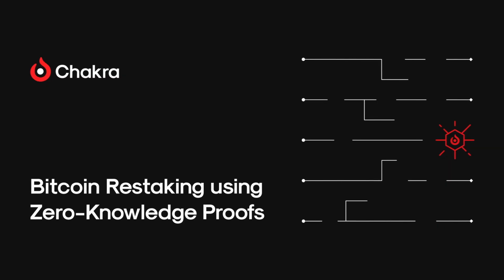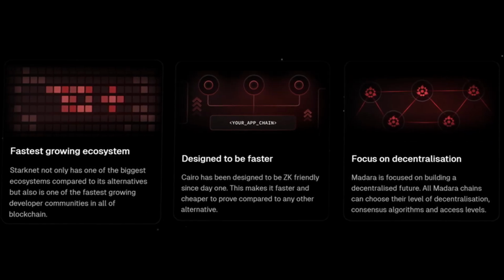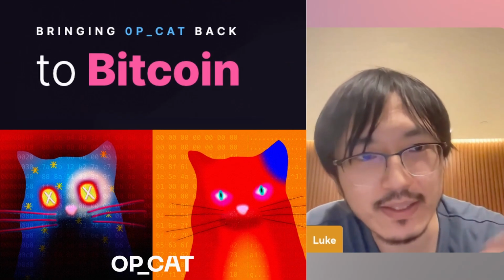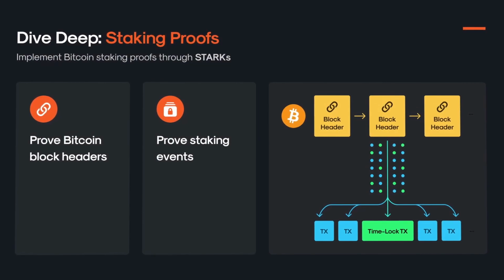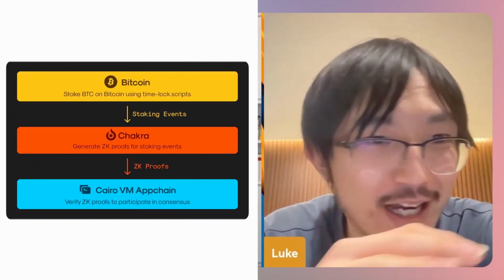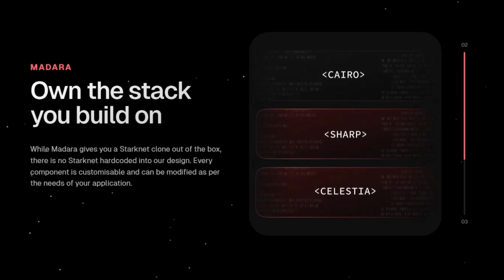CHAKRA: The ZK-Driven BITCOIN restaking protocol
Hello Starknet fam!

We may have partnerships/investments/grants (in the past/in the present/in the future) related with some projects and companies mentioned in the Video.

Thanks a lot once again for your precious support!